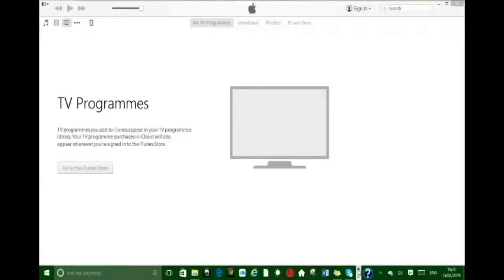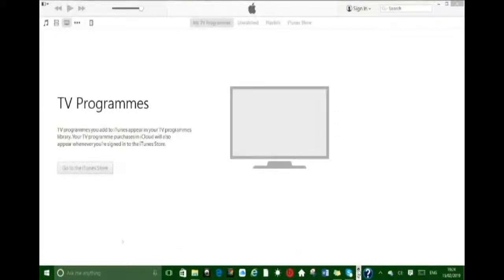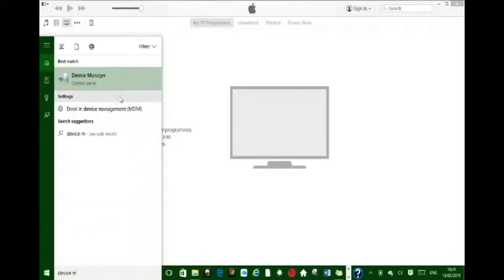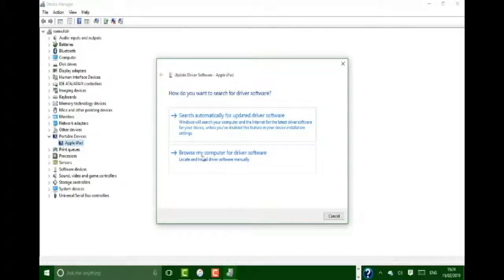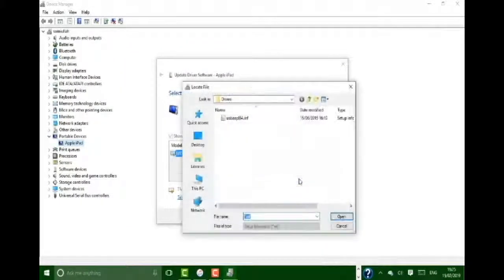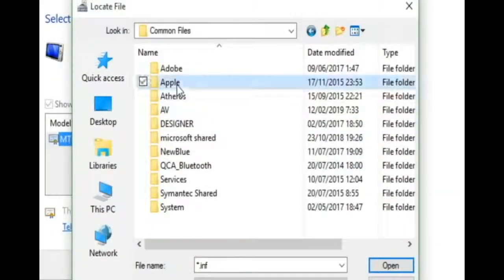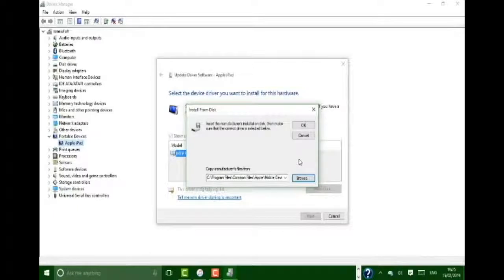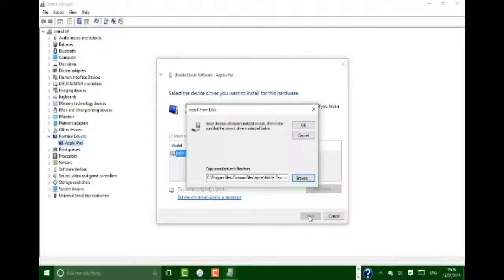itunes doesn't detect your iphone/ipod on Windows 10 Fix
In this video i will present you the best tutorial for how to fix itunes doesn't detect your iphone/ipod on windows 10

Itunes Iphoneoripod Windows 10